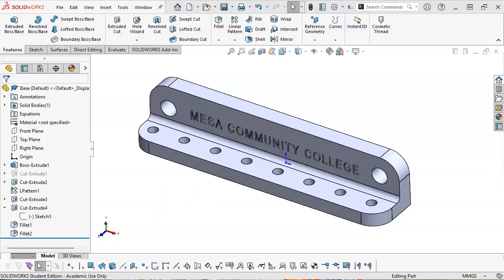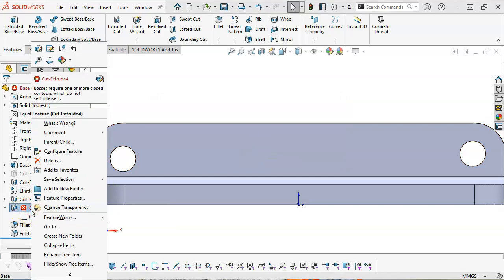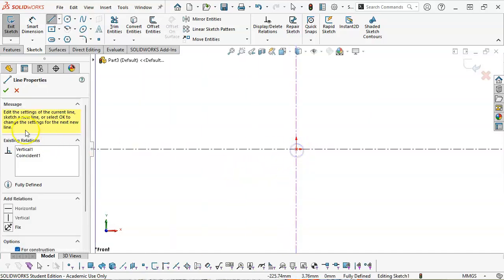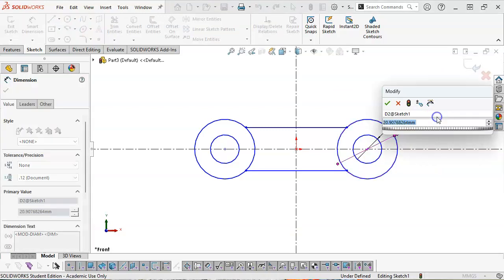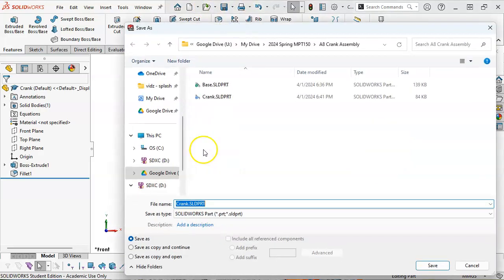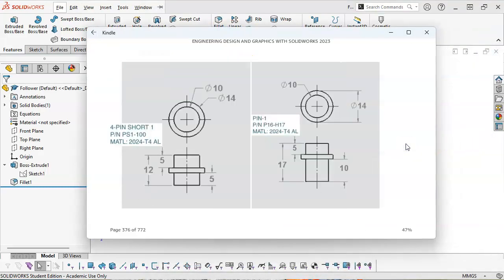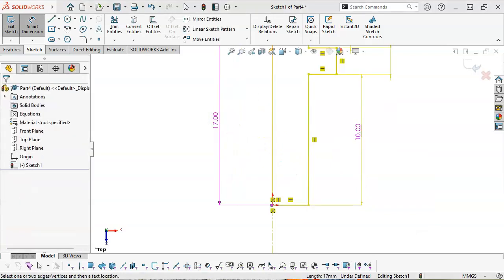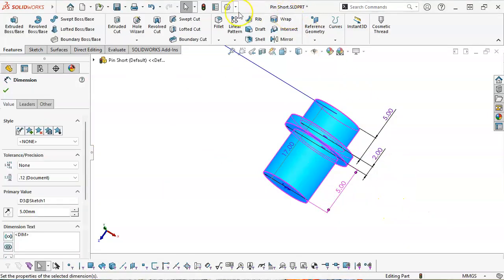20240401 P5-16 Arms and Pins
P5-16 Crank, Couple, Follower and Pins